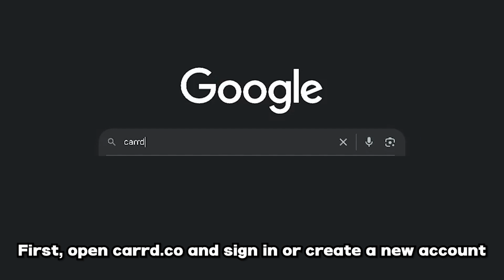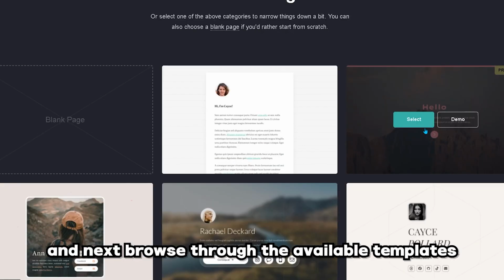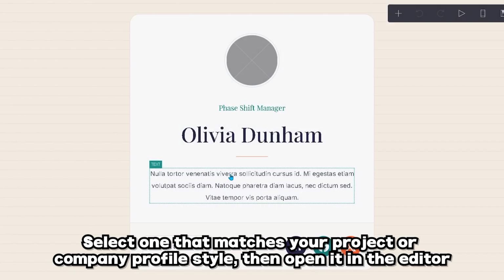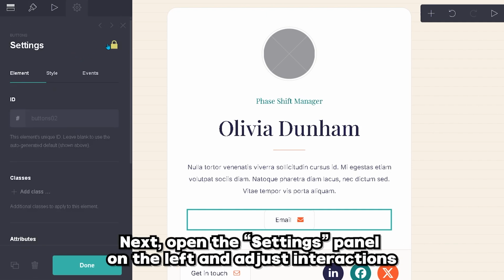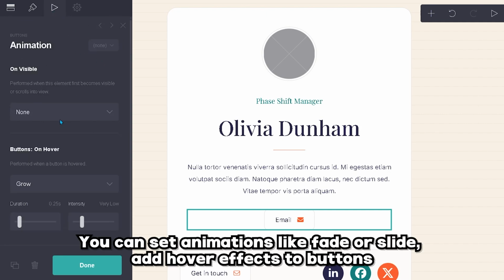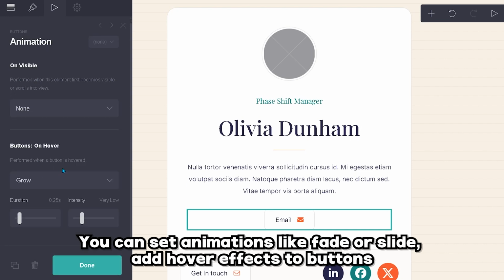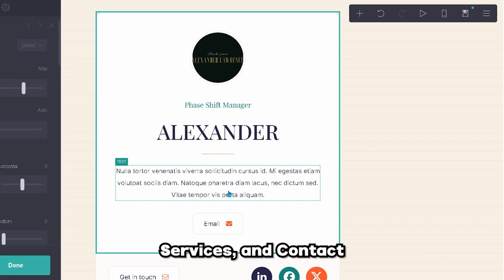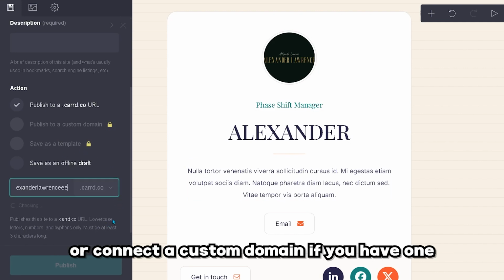Carrd Tutorial Interactive (𝟮𝟬𝟮𝟲) | 100% WORKS | NO Yapping, To The Point! | FAST & EASY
No Copyright Vlog Music for Videos

In this video we will discuss everything you need to know about Carrd Tutorial Interactive, so this video is really perfect for you who are interested and looking for a topic related to : carrd tutorial interactive, interactive carrd tutorial, carrd interactive tutorial, carrd tutorial interactive tutorial, carrd tutorial interactive full